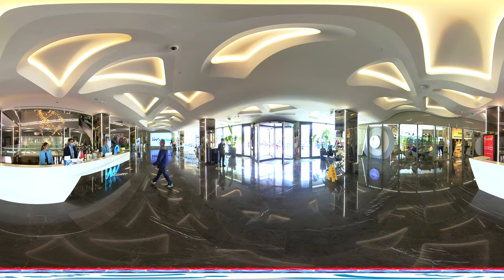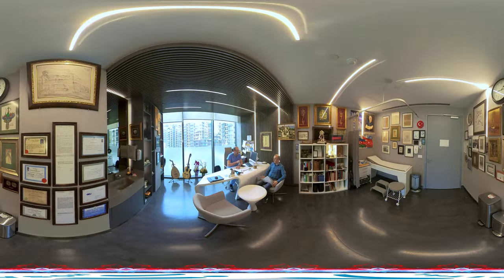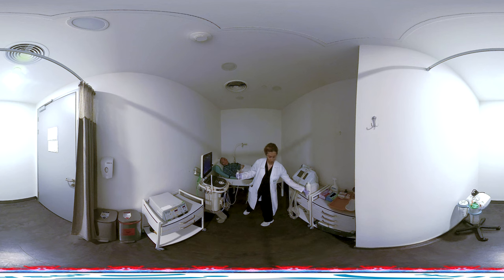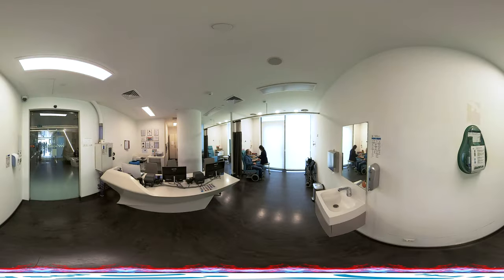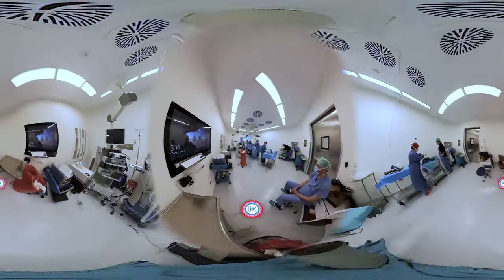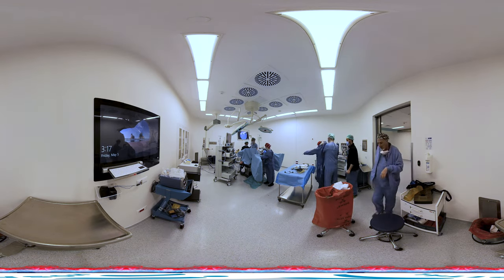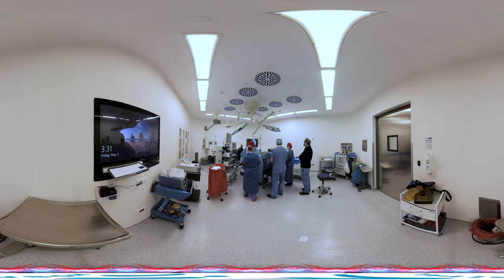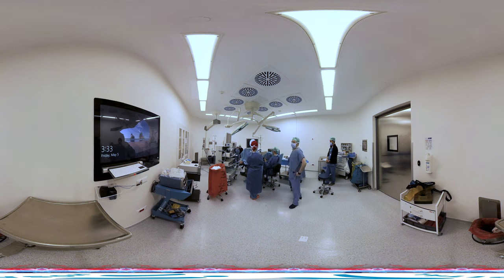ThyFLEP Treatment Liv Hospital 360 VR Video